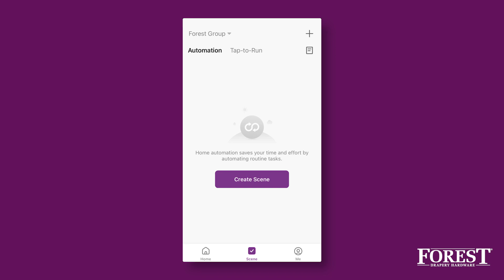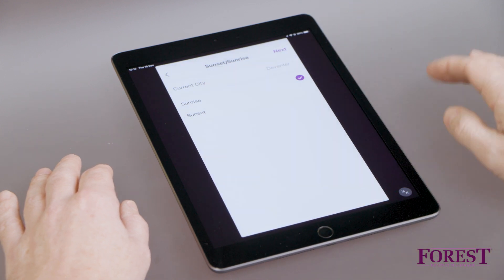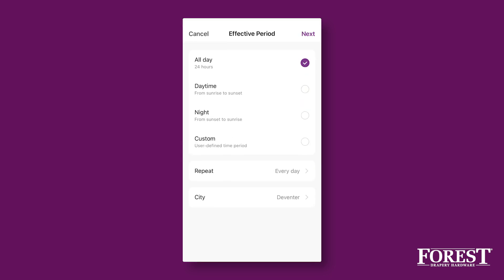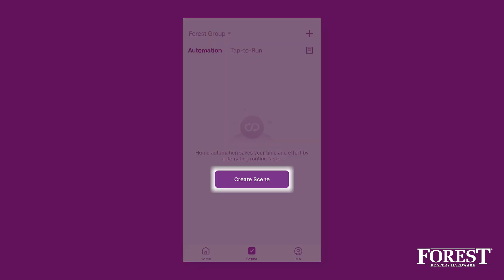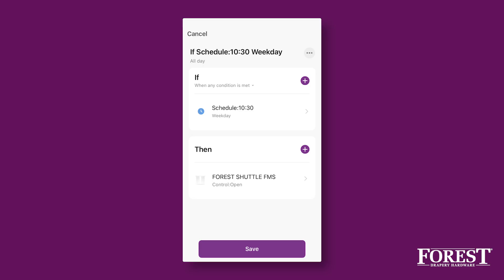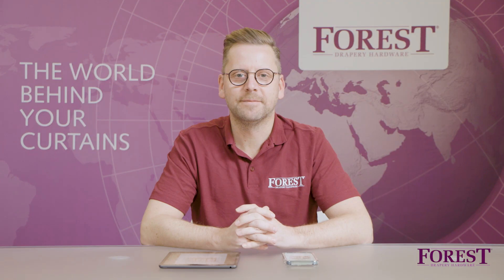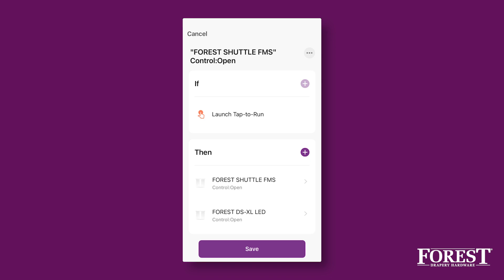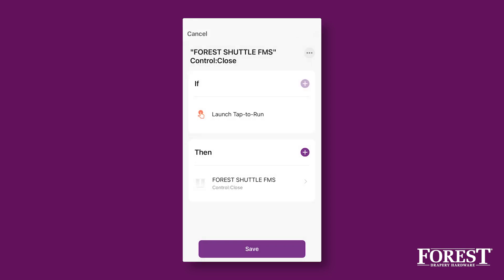Instructions for smart routines on the Forest Connect App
In this video you will learn more about how to set up smart routines in the Forest Connect App, such as:
00:00 Intro
00:24 Sunrise/sunset
03:32 Timer Settings
05:59 Closing multiple curtains together

for more information about Forest Group and our systems.